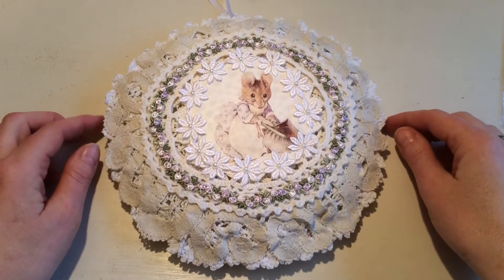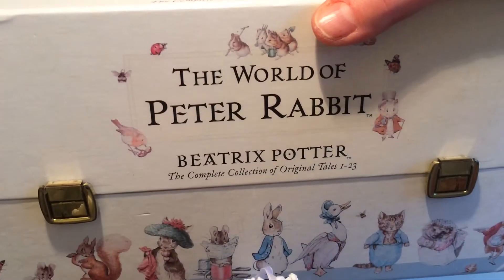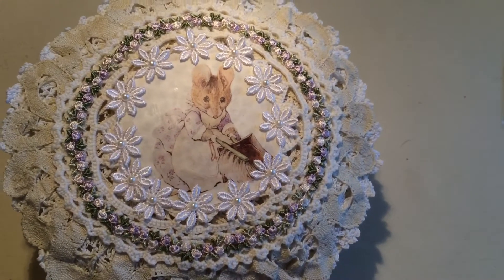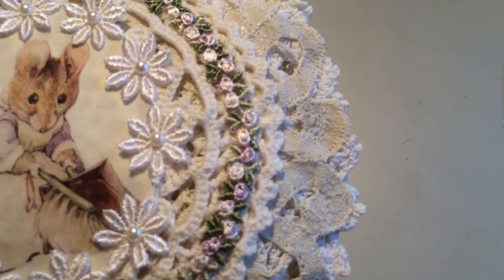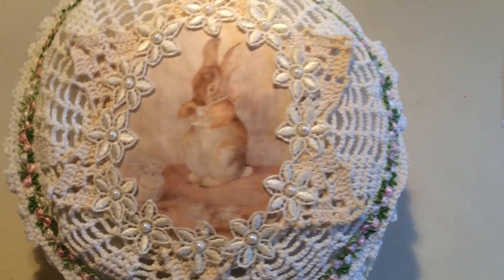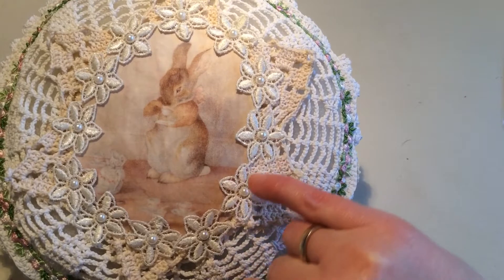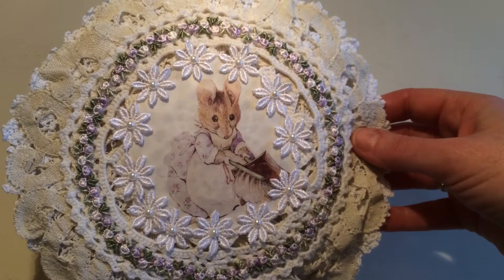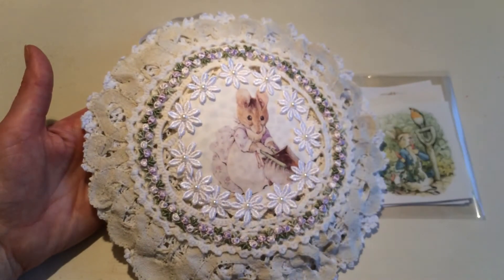VR to Debbie Vignola’s Beatrix Potter challenge